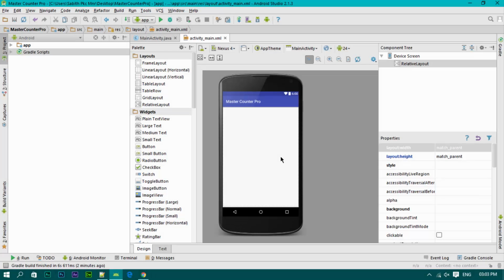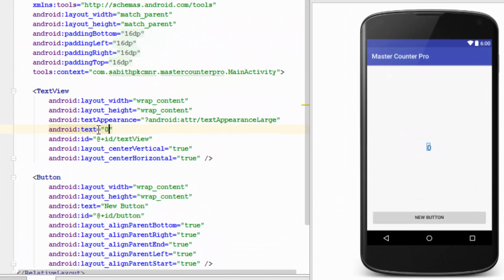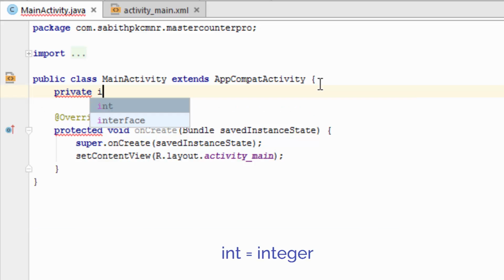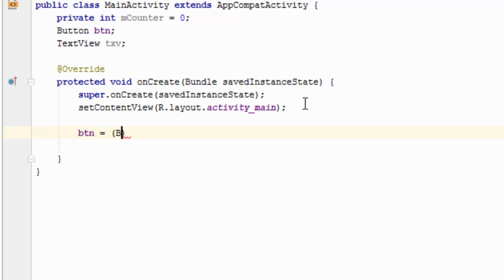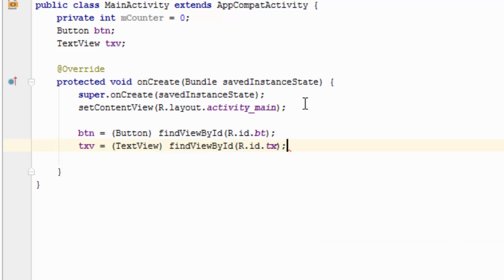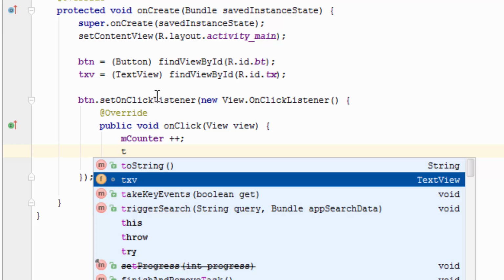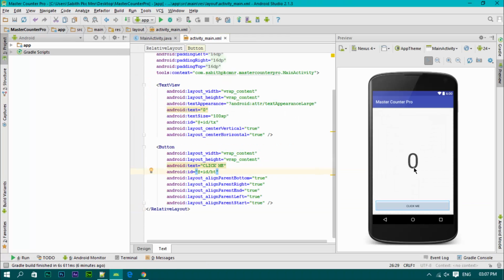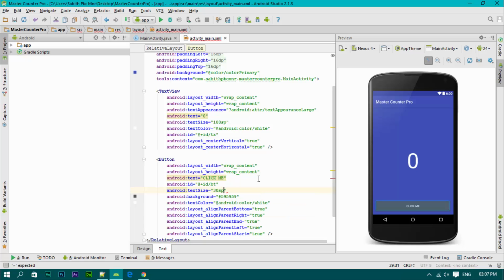How to Make a Full screen Counter App in Android Studio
Hello all,,
Today we are developing an useful android app which is a counter app that change text of counting on each click.

Code here used :

integer for mCounter
OnClickListener for button
textView.setText for setting the text after clicking.

Thanks